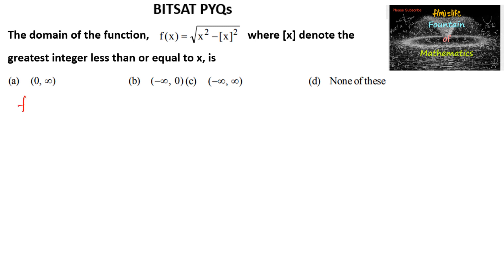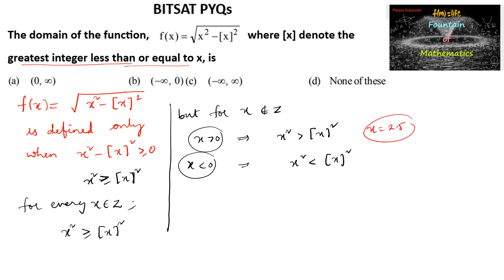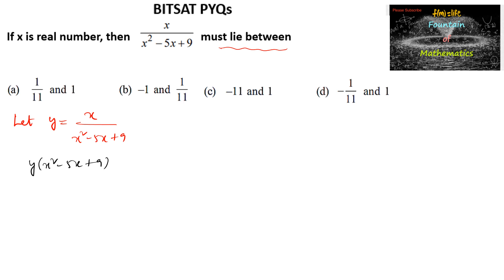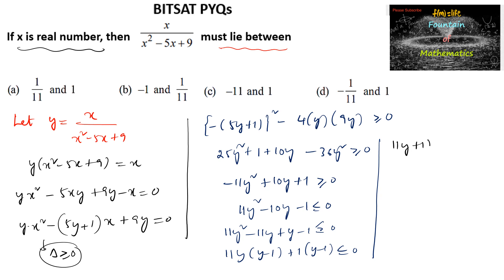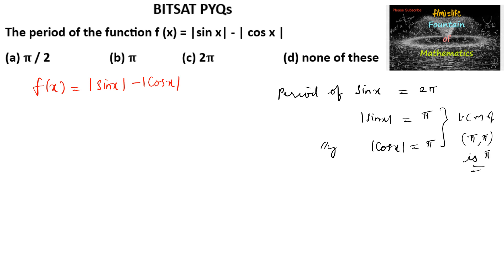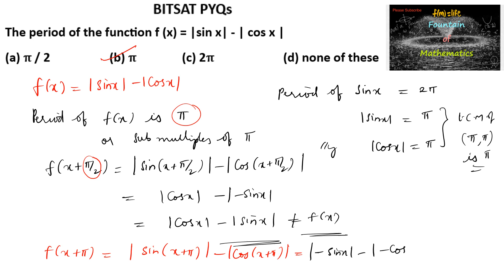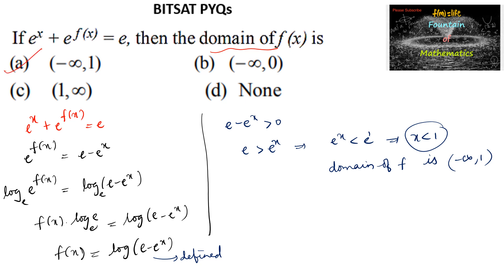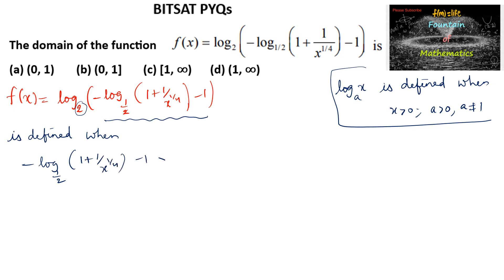BITSAT Previous Year Questions Relations Functions|PYQ|Domain|Range|Odd|Even|Mod|Step|Log|VIT|CET